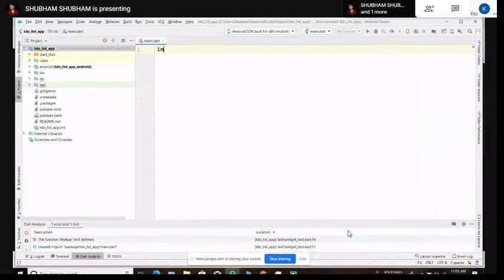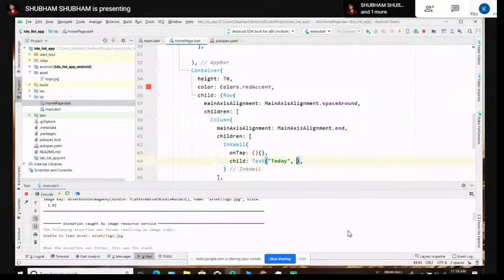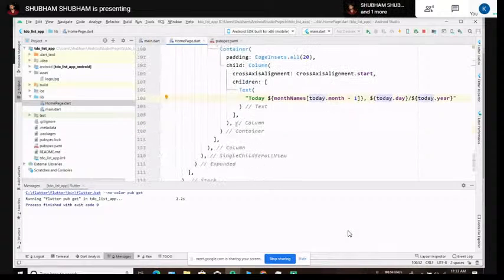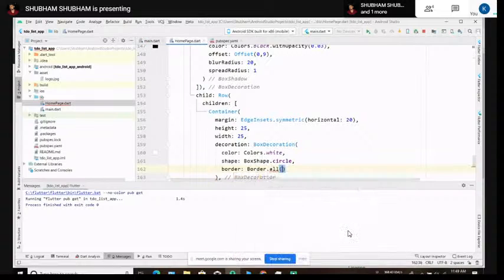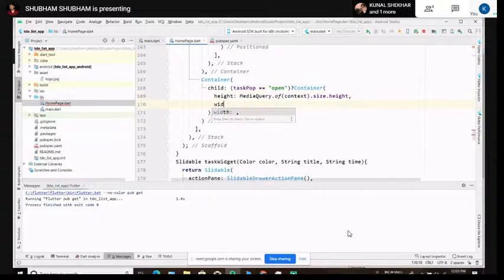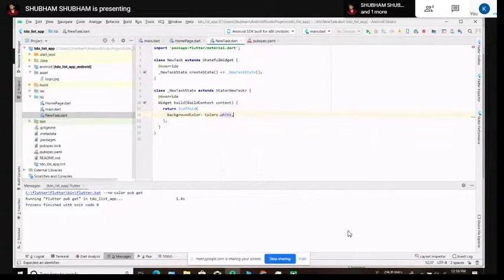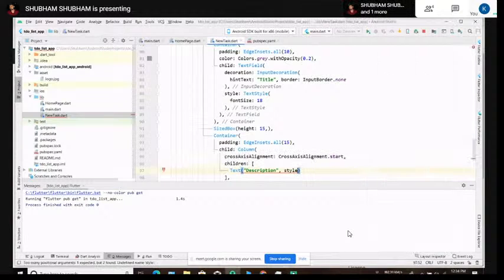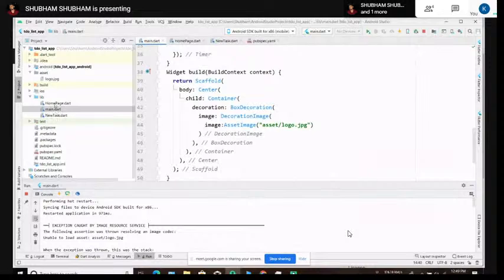Coffee with Code Episode 1: Part 2 , Ft. Shubham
Welcome to the second episode of our series Coffee with Code. This is a workshop exclusively for beginners to build native apps on iOS and Android from a single codebase. So buckle up because our cybernauts team is ready to make your mind flutter!!